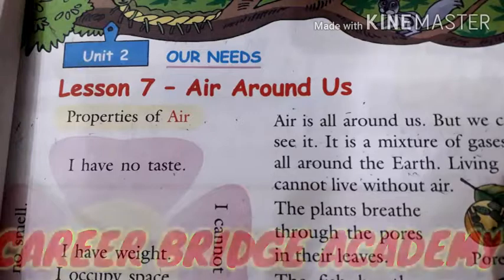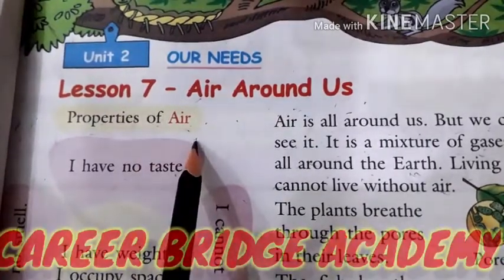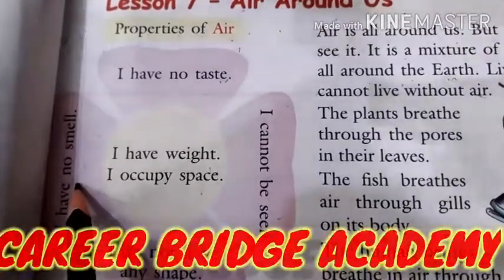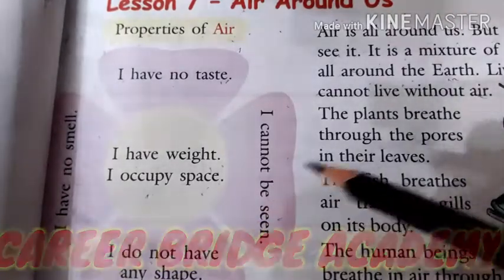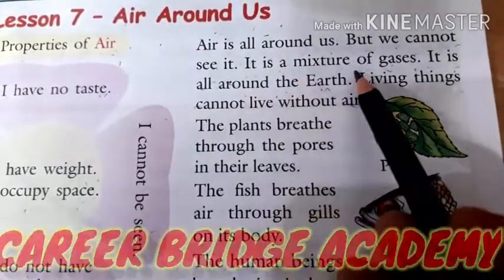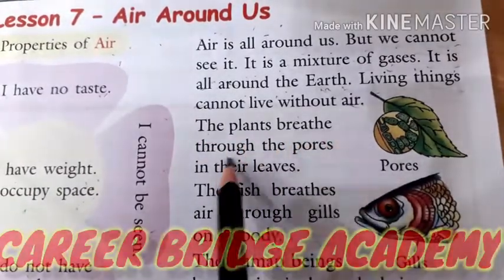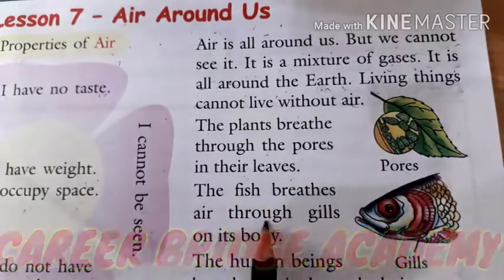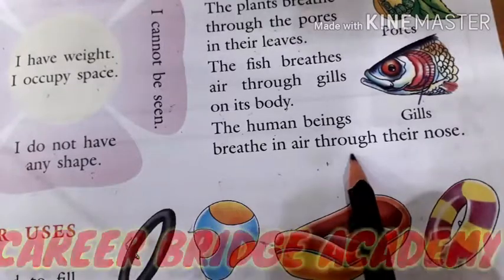CLASS II EVS CHAPTER 7 Air Around Us